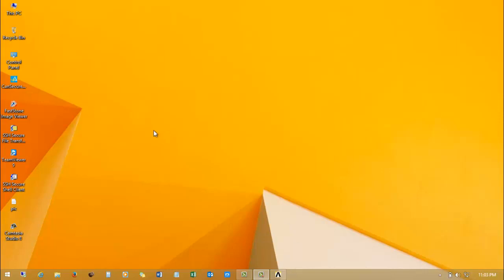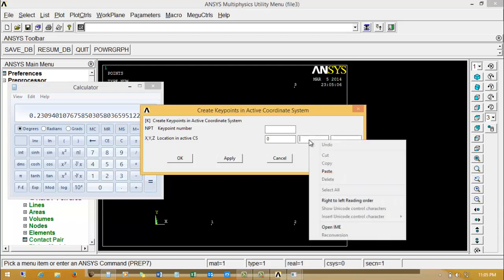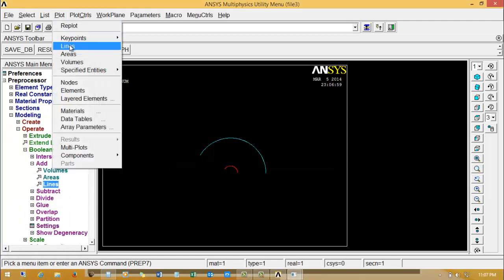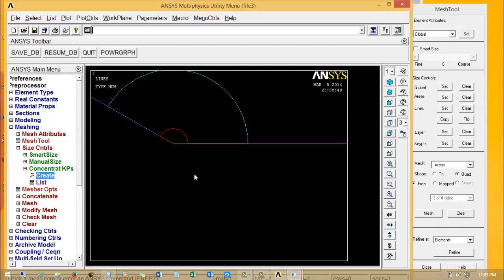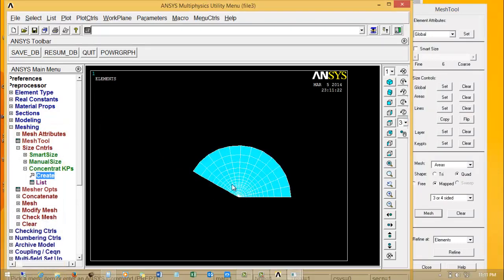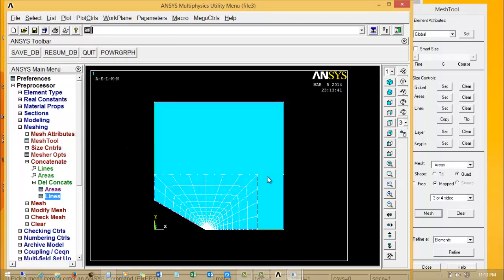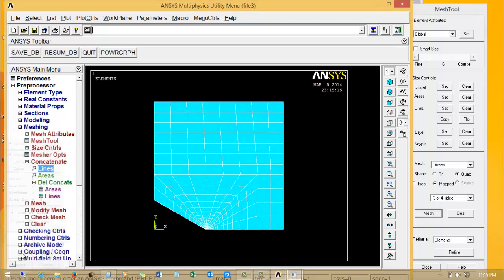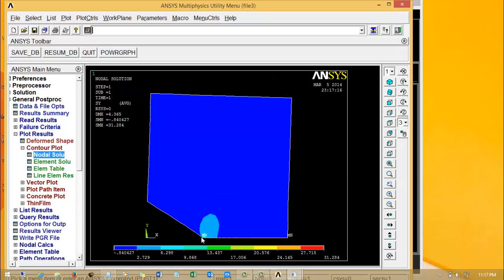ANSYS APDL NOTCH STRESS ANALYSIS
Here meshing is more important carefully watch sorry for poor video quality this is best video you will find for explaining mapped mesh

this notch problem with E=1,v=0.25 stress=-1, h/w=1